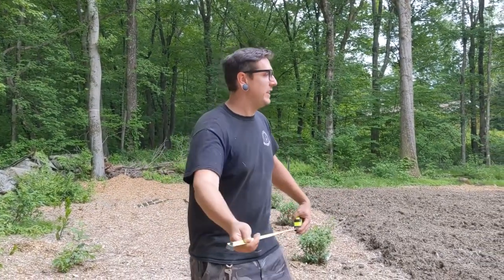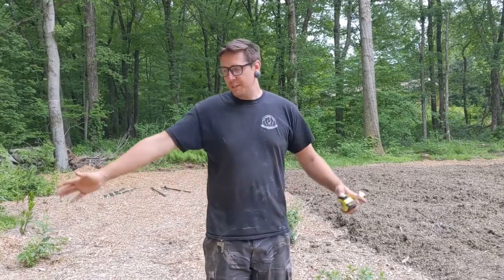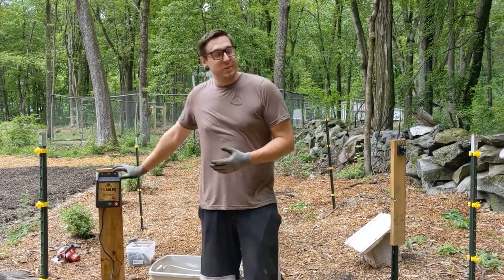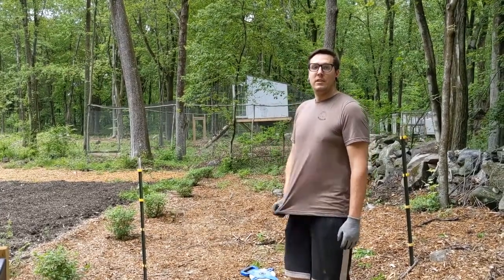THE BEES HAVE A NEW HOME! Building the Electric Fence for Honey Bees